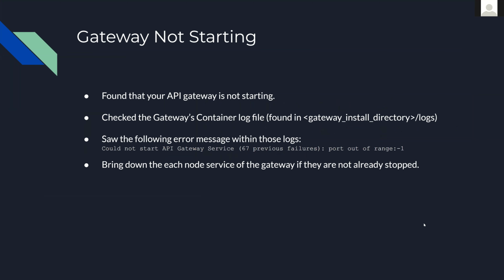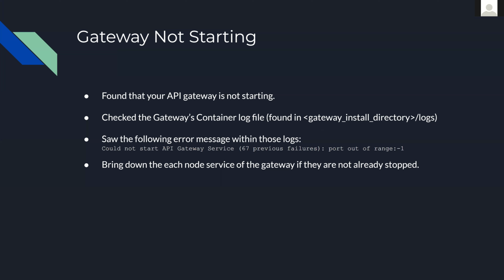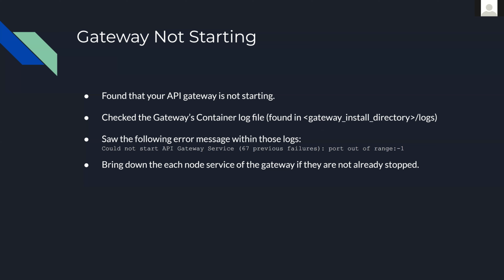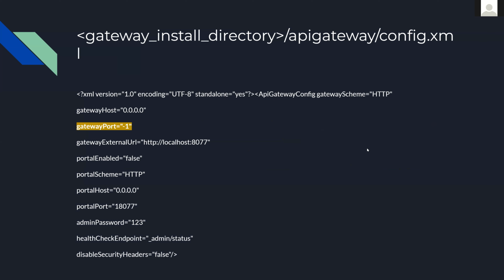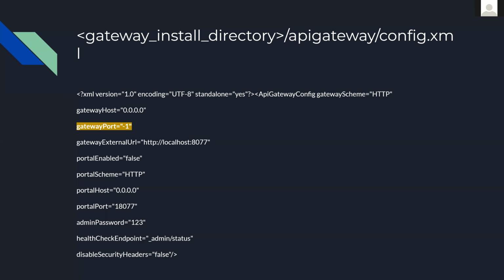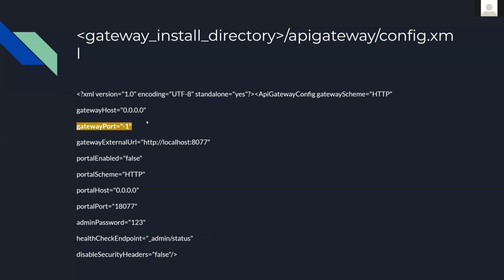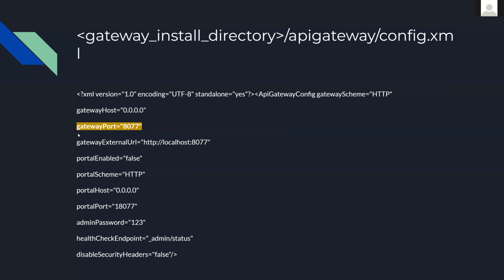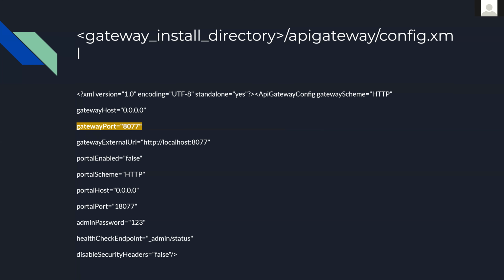Could Not Start API Gateway Service - Port Out of Range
This video goes over how to resolve the port out of range error on the gateway